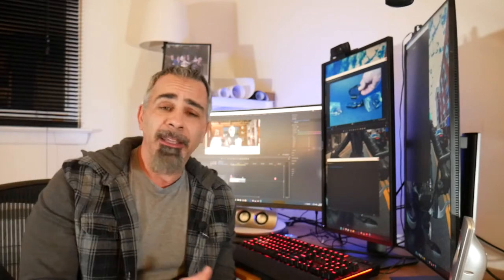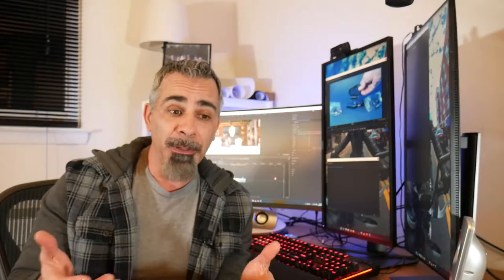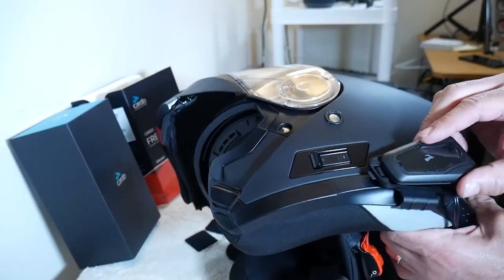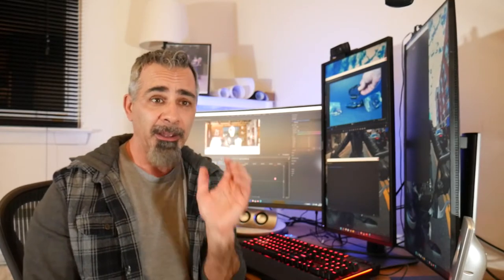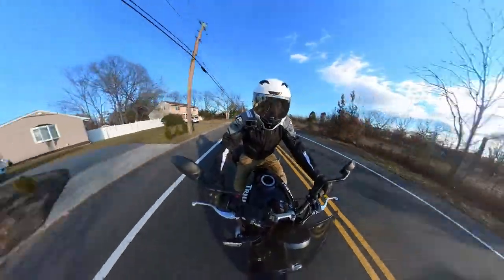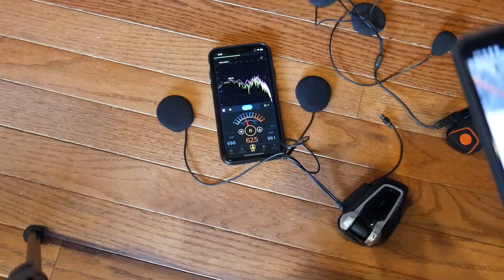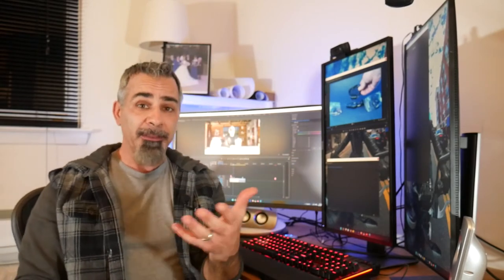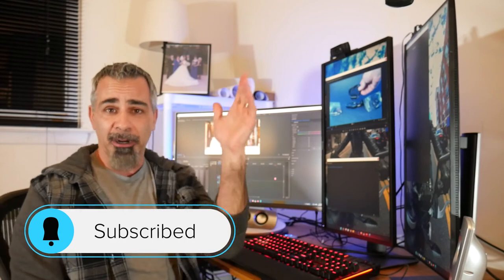Cardo Volume too low? Comparing with off brand.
I'm giving Cardo another try after not being impressed with the Cardo Freecom 2 plus.  Now I'm trying out the $200.00 Cardo Packtalk Scalarider and going to compare it with my $45.00 Fodsports comm system.  Links to everything are below.

Timecodes:
0:00 -Intro
0:46 -Price
1:28 -Installation
2:01 -Test Ride
3:30 -Measuring volume levels.
4:00 -Conclusion

Items in this video:

► Cardo Packtalk Scalarider
► Fodsports BT-S2
► Fodsports M1-S Pro
► Cardo Packtalk Slim
► Cardo Packtalk Bold
► Cardo Freecom 2 Plus

::::MY GEAR::::
► My Bike-  2022 Triumph Trident 660